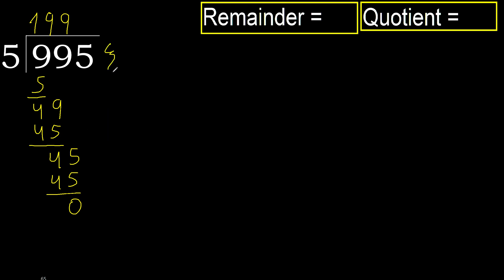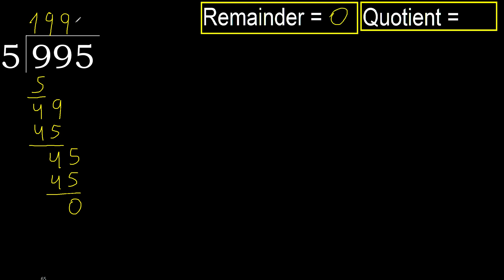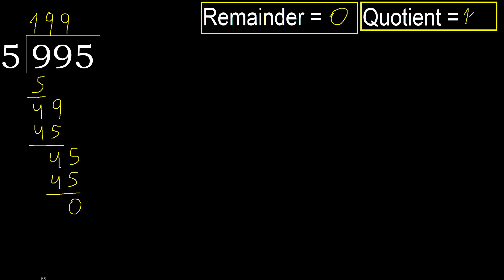Divide 995 by 5 , remainder . Division with 1 Digit Divisors . How to do